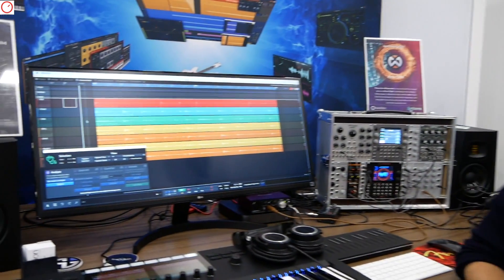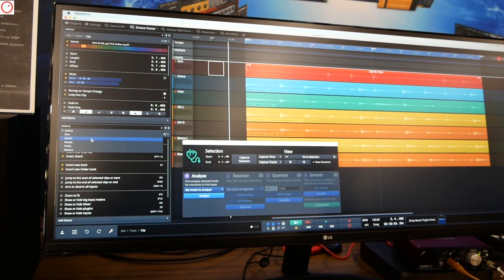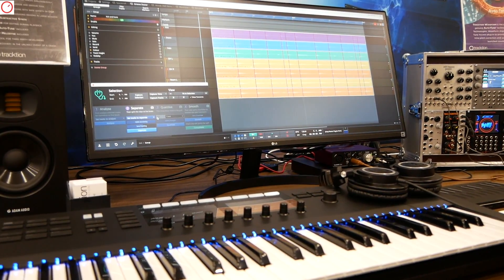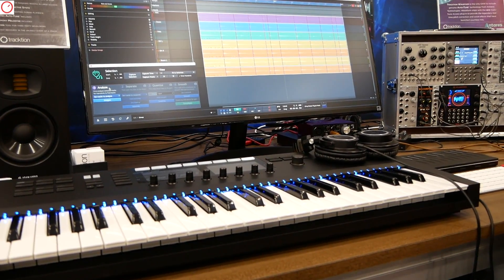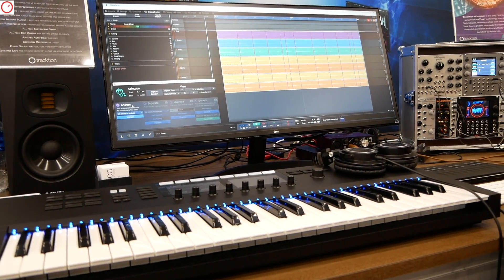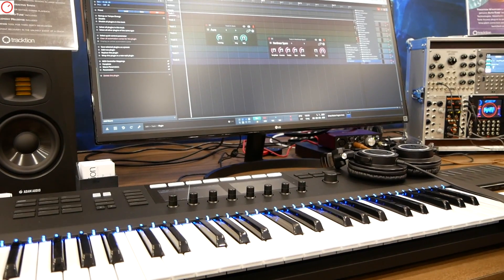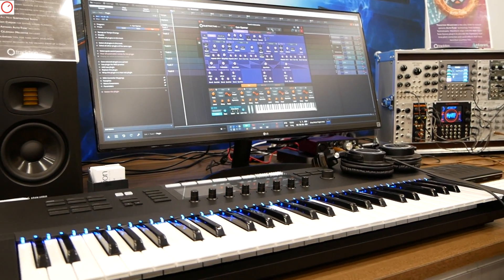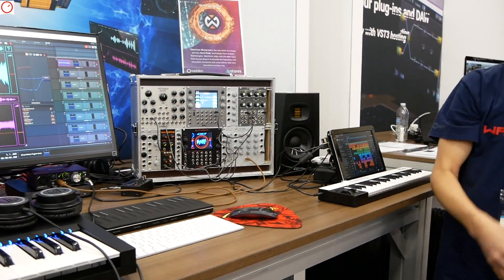NAMM 2019: Tracktion Waveform 10: New Subtractive Synth, Access Panel & More! | SYNTH ANATOMY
For NAMM 2019, Tracktion announced Waveform 10, a major upgrade of their digital audio workstation. The new version features a new subtractive synth, access panel & more!